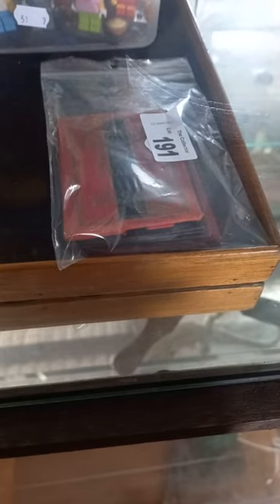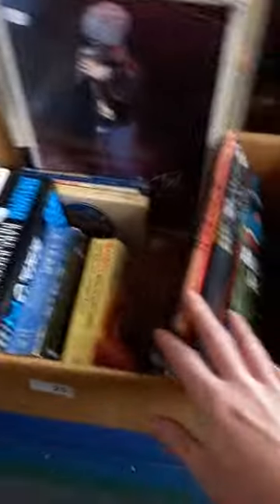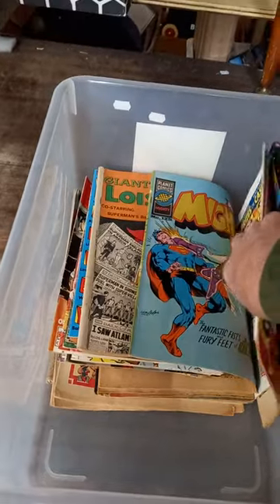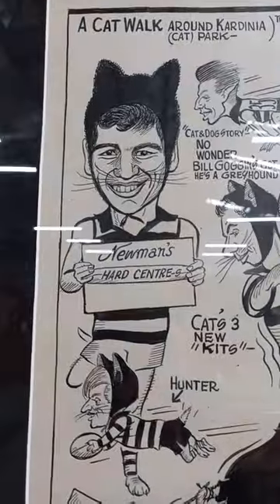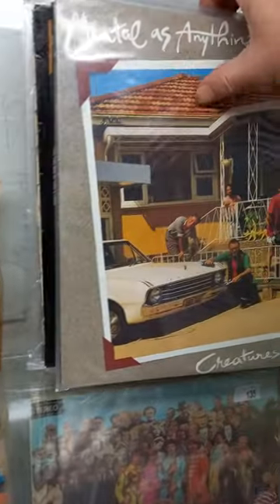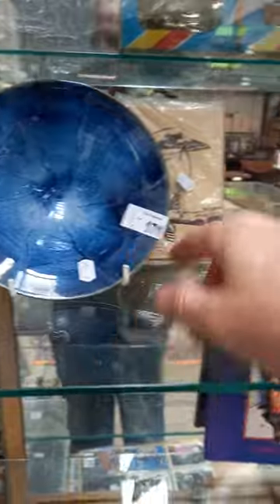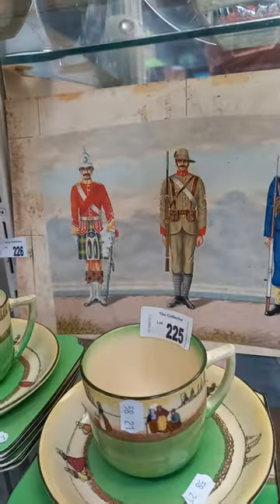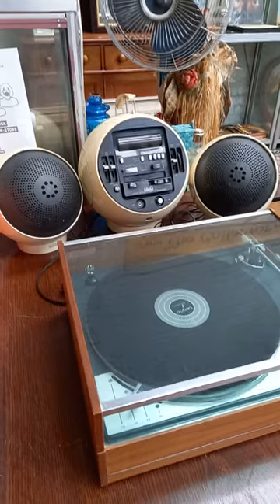Thursday 13th October 2022 Auction at The Collector Adams weekly walkabout